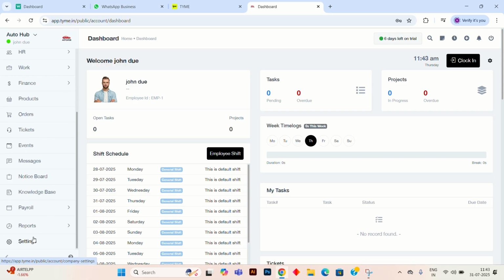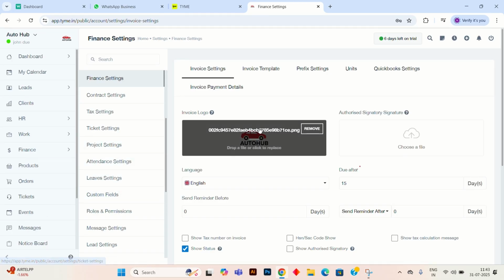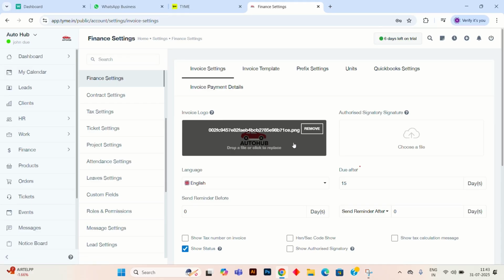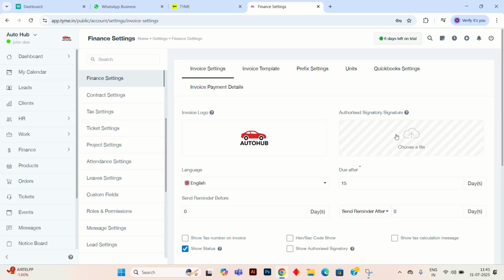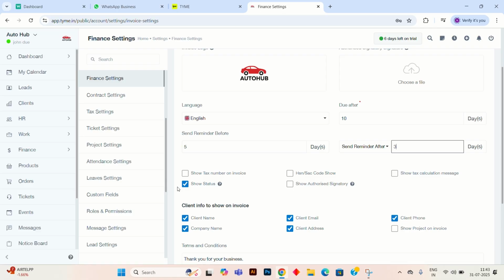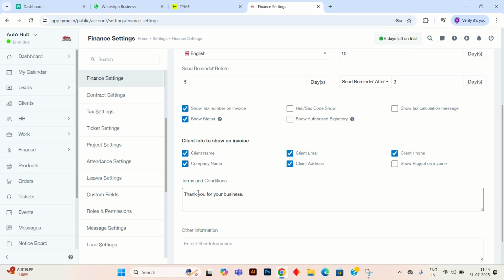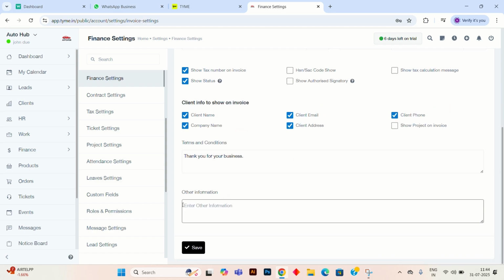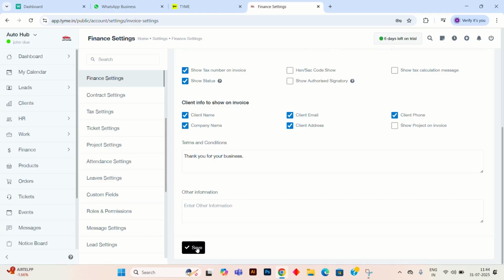How to Customize Invoice Settings in Tyme | Step-by-Step Guide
Learn how to customize your Invoice Settings in Tyme step by step!
In this detailed tutorial, we’ll guide you through the entire process of setting up professional, branded invoices for your business.

In this video, you’ll learn how to:
✅ Upload your Invoice Logo for branding
✅ Add an Authorized Signatory Signature automatically
✅ Set your Invoice Language and Due After days
✅ Configure Payment Reminders before and after due dates
✅ Show Tax Numbers, Status, and Tax Calculation Messages
✅ Add Terms & Conditions and Other Information for clients
✅ Save and finalize your customized invoice settings

With Tyme’s Invoice Settings, you can create professional invoices that help you get paid faster, improve client trust, and maintain a clear payment process.